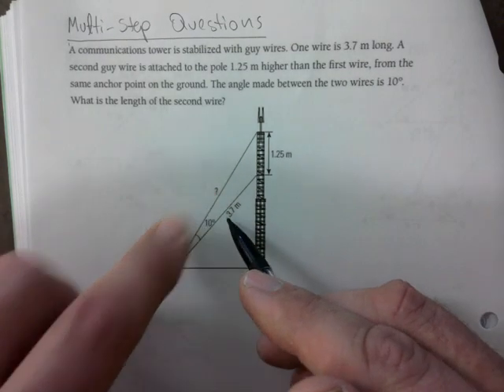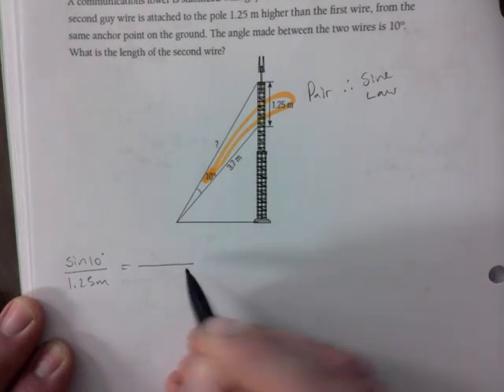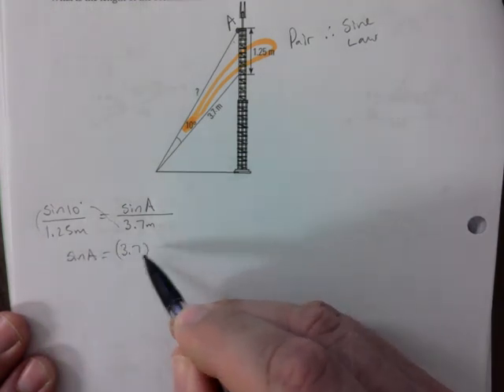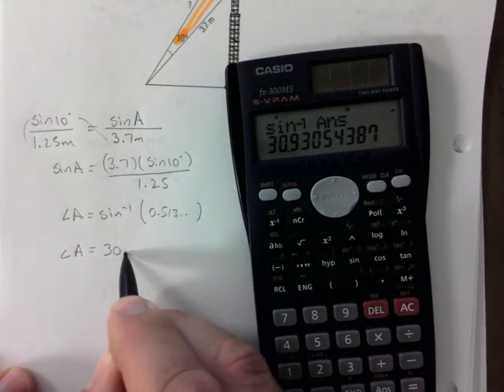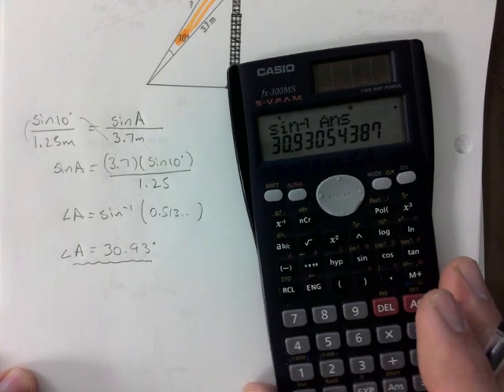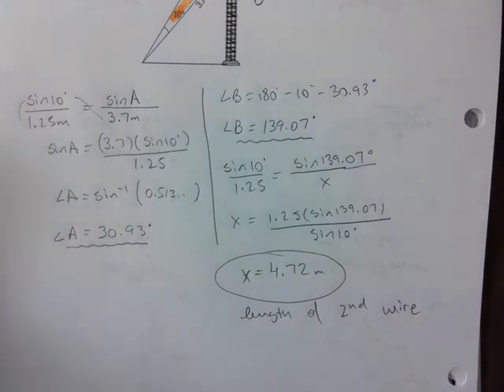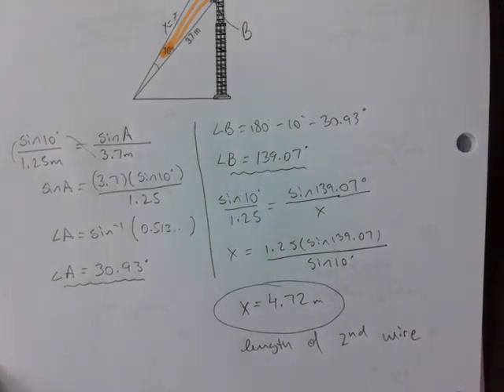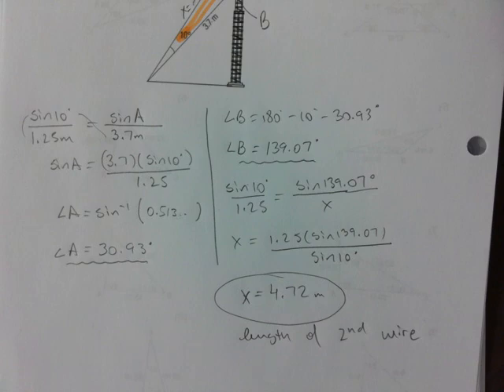ESMR4S 01 - MULTI-STEP & FINDING HEIGHT